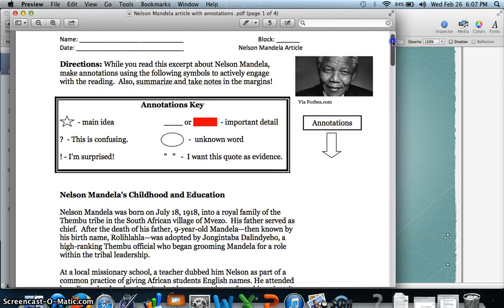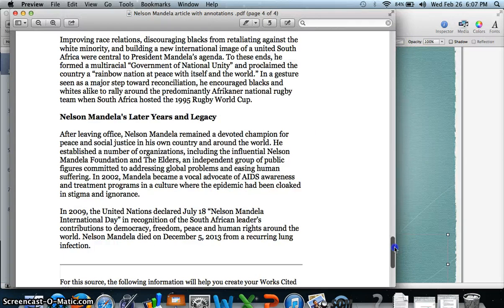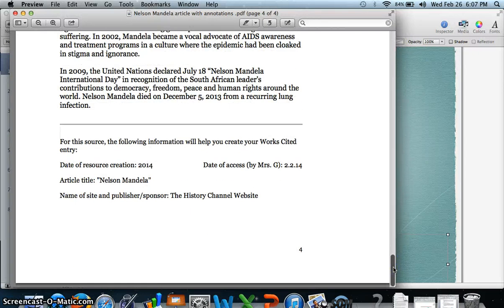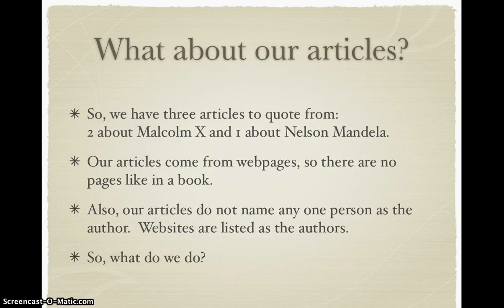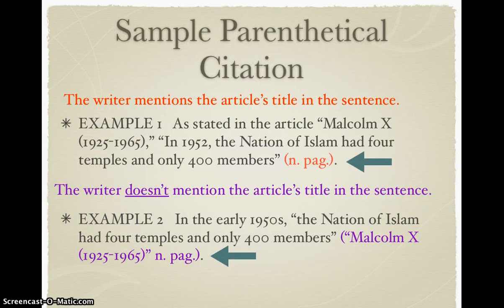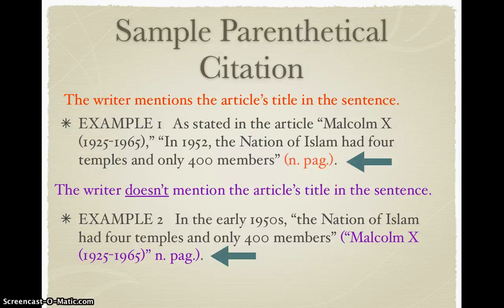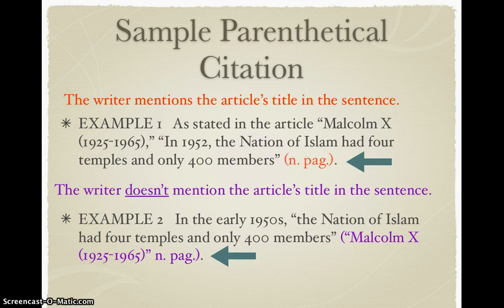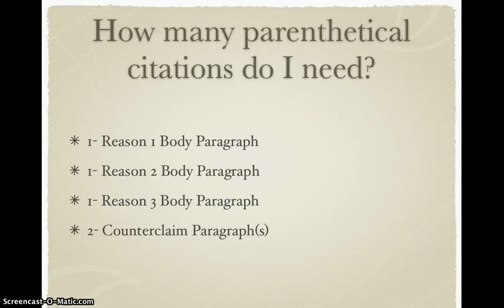Parenthetical Citations for Argumentative Essay